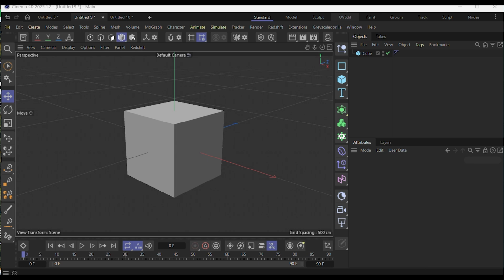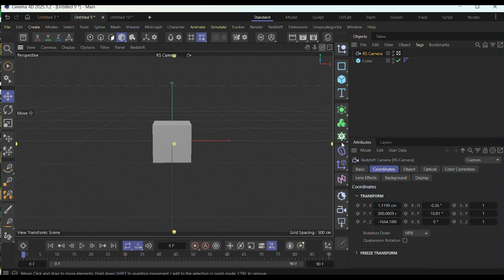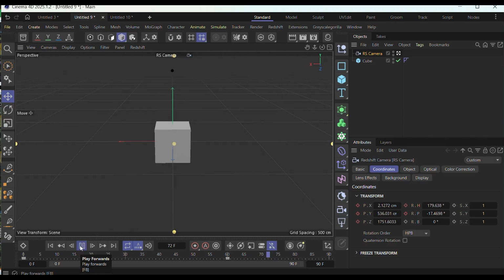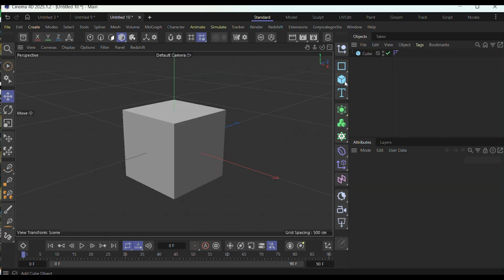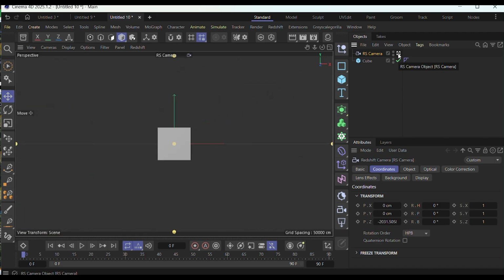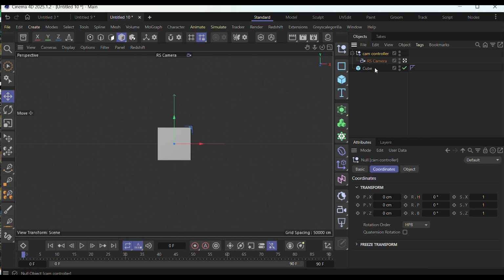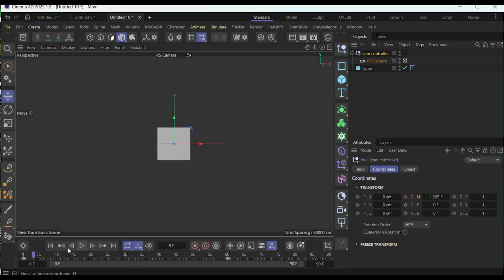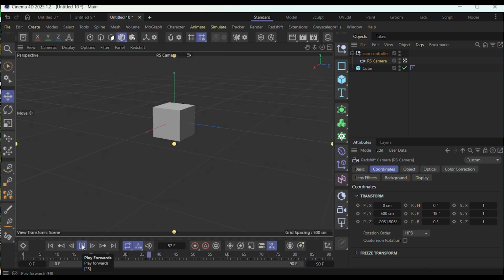Cinema 4D Quick Tip Using Nulls for Precise Camera Control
A Cinema 4D quick tip on how to use nulls for more precise control over your camera movement. One of the more daunting things in 3D for a beginner is having command over your camera animation. Here's one technique that is sure to help.